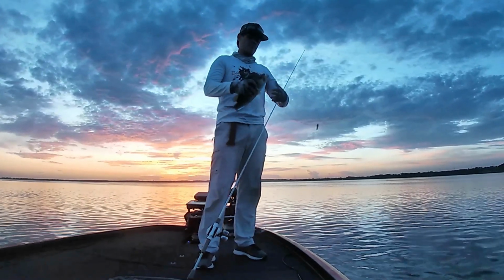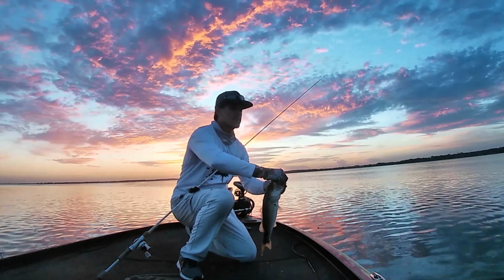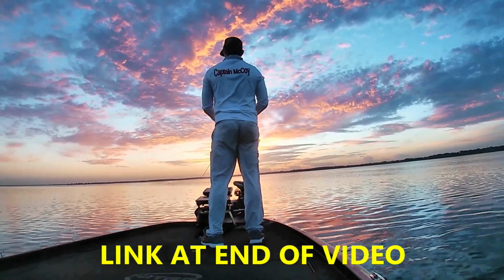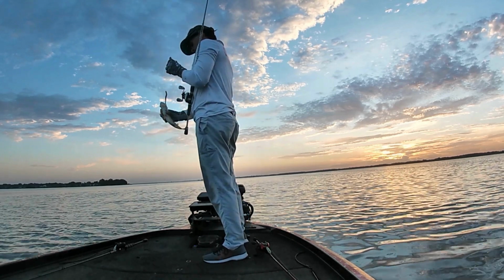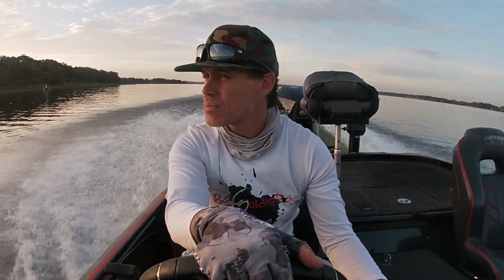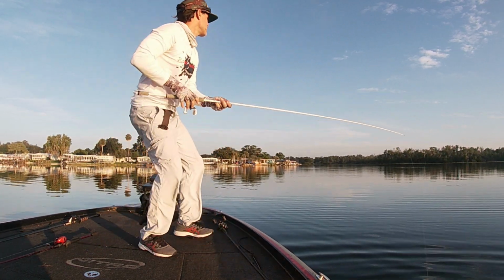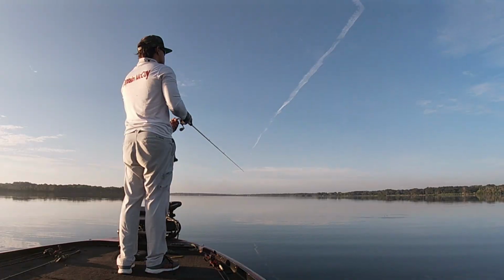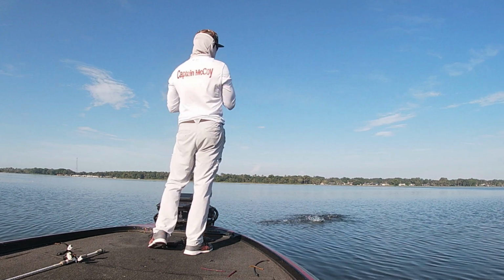August Bass Fishing on the HARRIS CHAIN!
Summertime temperatures mean the bass get deeper and its time to fish those deeper holes for big schools of fish.  In this bass fishing video we take you along and show you the sights and how to bass fish on the beautiful Harris Chain in central Florida!  Bass fishing  in Florida is a premier destination and one of my favorite locations for bass fishing.  Today, we had tons of fun catching a few  bass while showing you around!  Do you like bass fishing?  Have you ever been fishing for big bass in Florida?  What's the biggest bass you've ever caught while fishing?  If you're looking for things to do in or around the Orlando area, book a guided bass fishing trip with me and let me show you how we catch big bass on Central Florida's famous Harris Chain of Lakes.  Now let's go catch some big bass while on these loaded Central Florida lakes!

BassSoldiers Fishing Tours